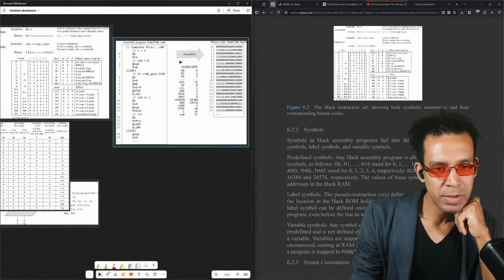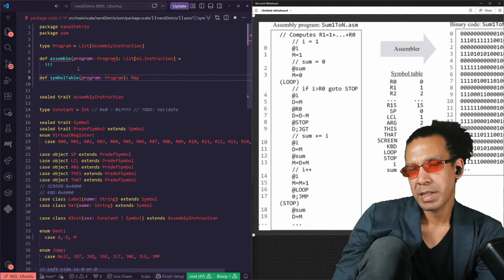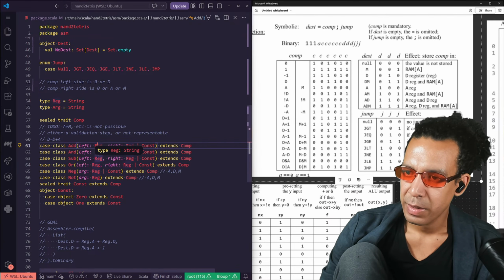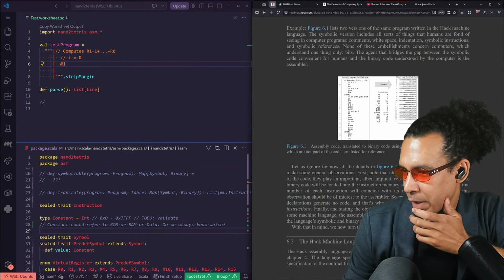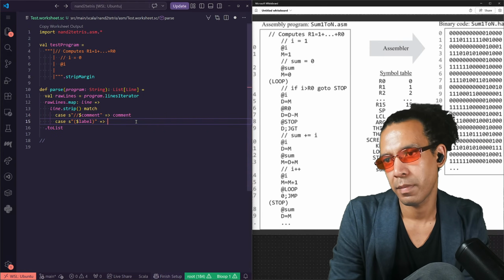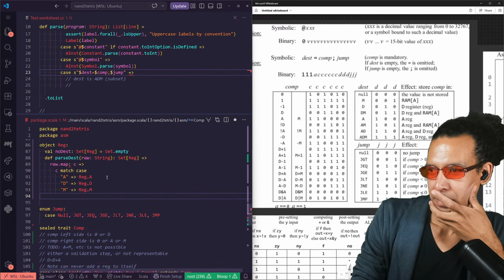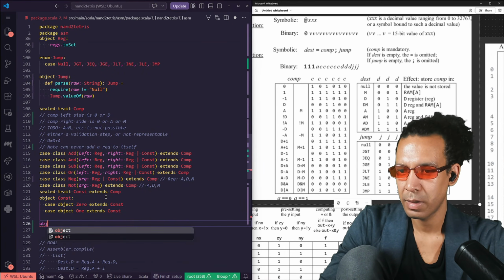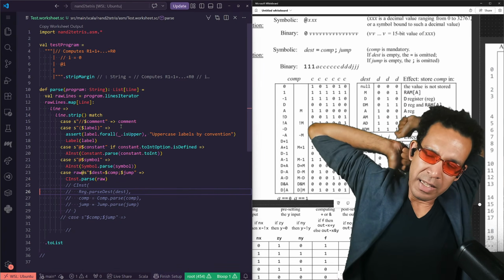[E2] Nand2Tetris: Parsing Assembly and Decoding Machine Instructions.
A decade later, I’m revisiting *The Elements of Computing Systems*, aka Nand2Tetris, as livestream series.

This series continues every Tuesday at 8 PM Eastern. We’ll build an emulator for the Hack computer platform in Scala and use Scala.js to run it in the browser with a spiffy UI. Then we’ll build a VM translator, compiler, and operating system, ultimately writing a game in a language we implemented ourselves, running on an architecture we understand from the ground up.

In this second episode, I’ll start wiring together the assembly and machine language representations.

Chapters
0:00 Recap and Modeling Goals
3:16 Reviewing the Hack Computer State
8:29 Fixing the Machine-Language Decoder
20:01 Designing the Assembler Pipeline
28:21 Modeling Predefined Symbols, Labels, and Variables
41:25 Refining Hack Assembly Instructions
50:54 Modeling Program Lines and Symbol Tables
1:02:56 Building a Hand-Written Assembly Parser
1:19:31 Parsing A-Instructions and Symbols
1:50:26 Parsing C-Instructions, Destinations, and Jumps
2:13:41 Parsing Hack Computation Expressions
2:41:22 Next Steps: From Assembly to Machine Code